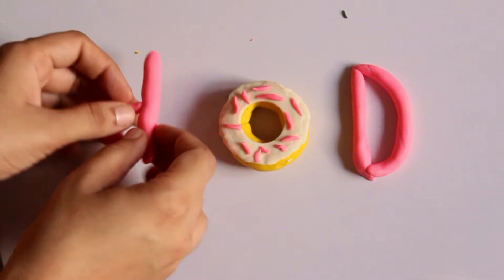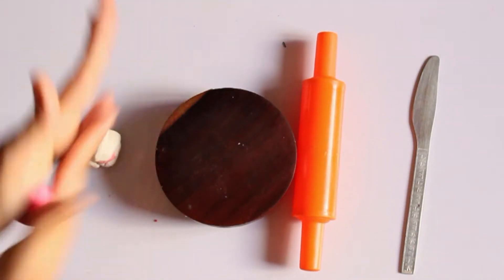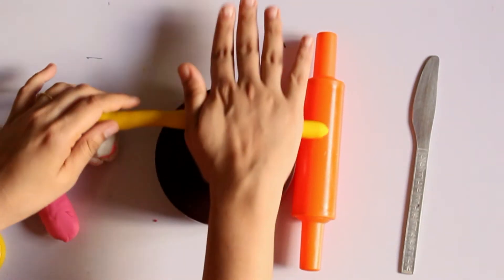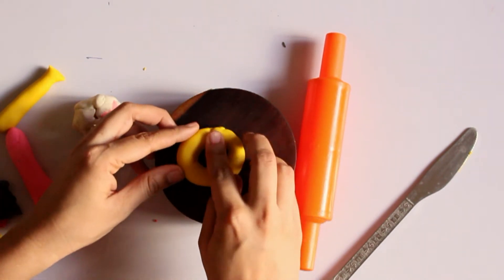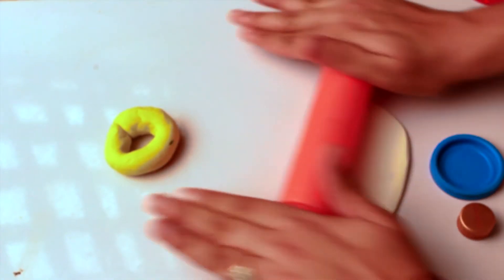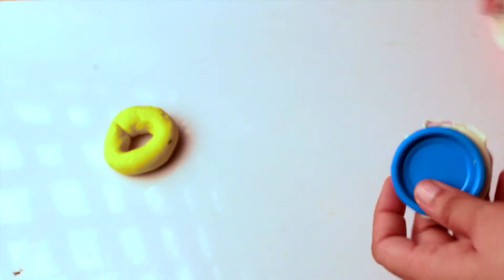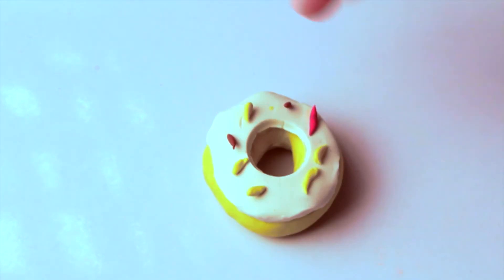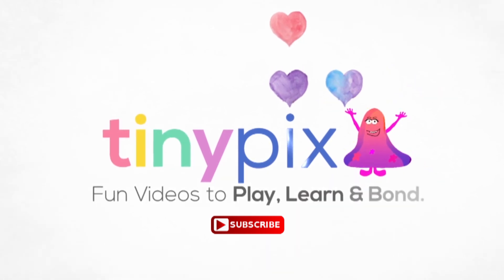How fast can you make this Donut? | Kids alphabet learning video | Kids Videos | Tiny Pix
How fast can you make this Donut? Make a fun doughnut for your doll. Its a super fun play food. Add some yummy topping!

Watch fun and creative way of learning alphabets made easy for kids.
D is for Donut.Learn letter 'D'.  Learn ABC with play doh.

Learn ABC’s with Tiny Pix.